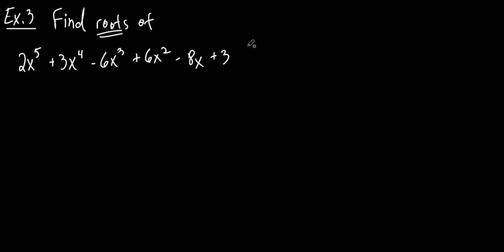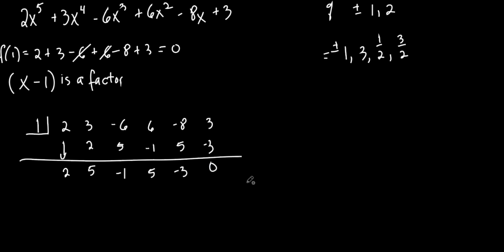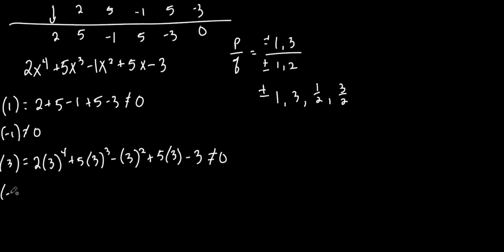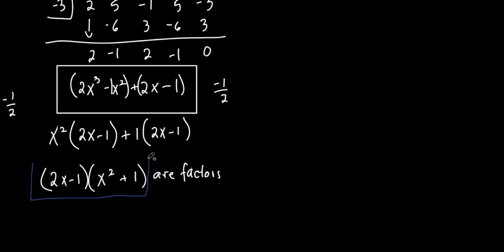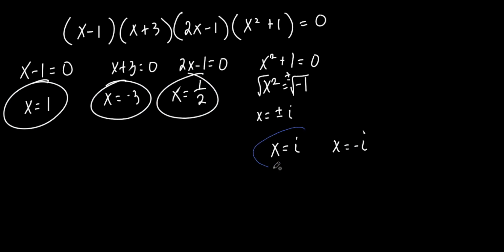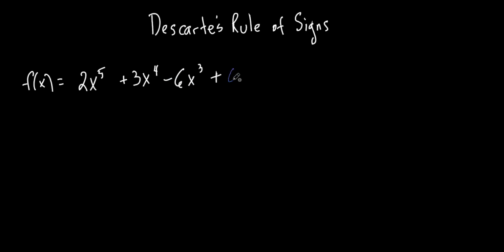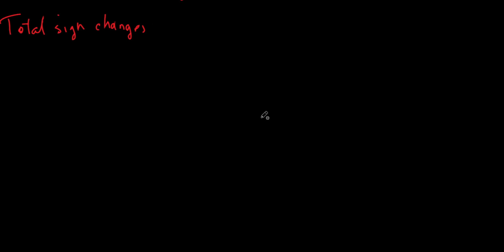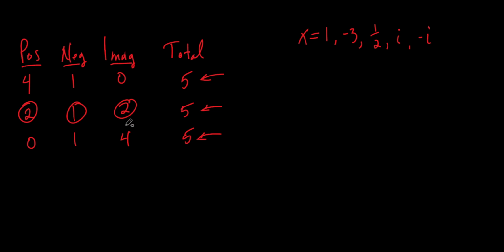Honors Pre-Calculus Section 4-4(b) "Rational Root Theorem"